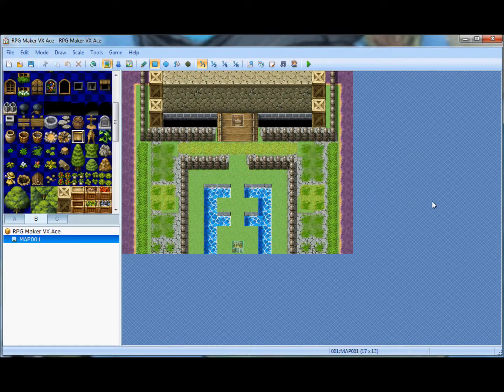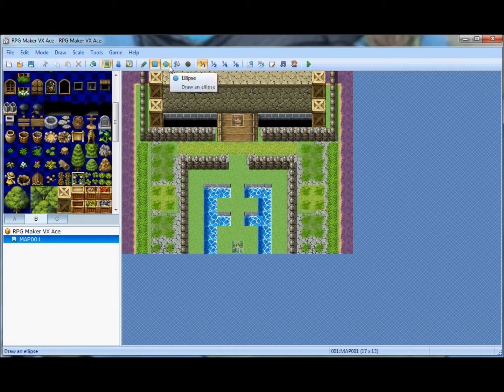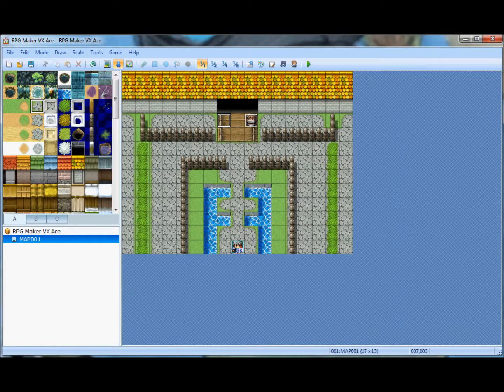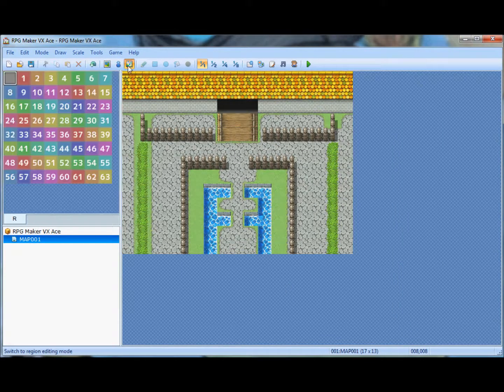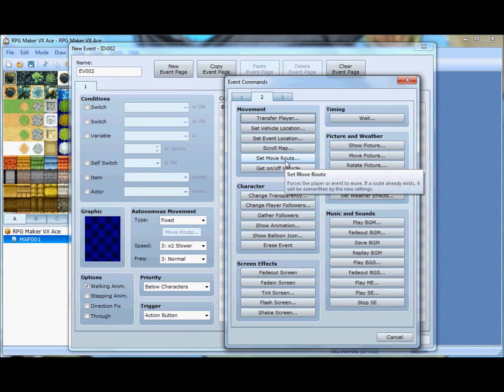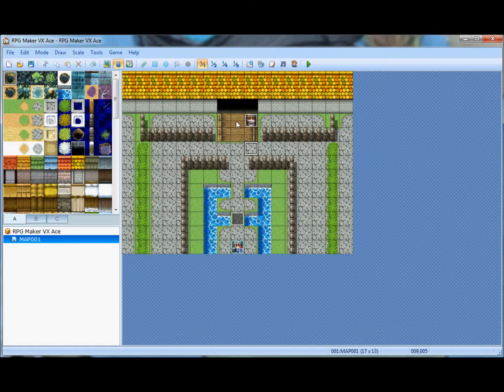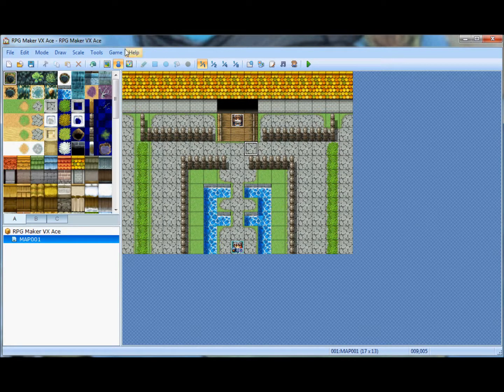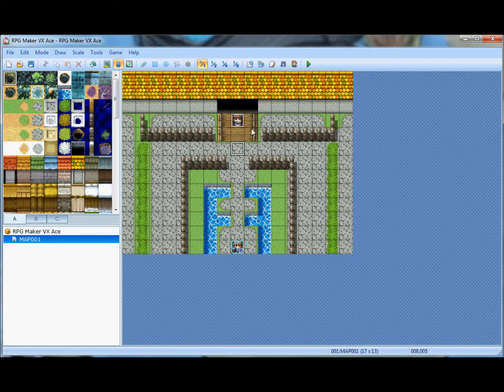RPG Maker VX Ace quick-review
A quick review of what you can expect out of RPG Maker VX ace.

This covers the surface of what you can expect from this development kit, its a good way to break into game making and make a new hobby for yourself.

Sorry for the poor quality but RPG maker doesn't record with FRAPS so i had to use HyCam.